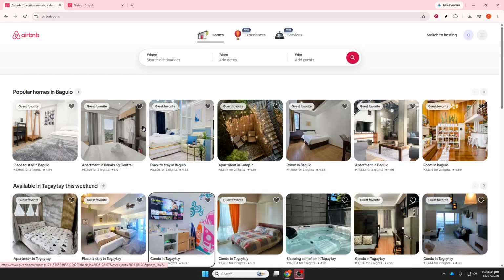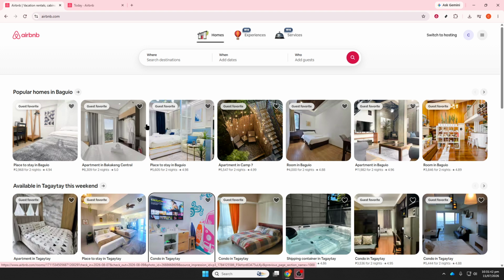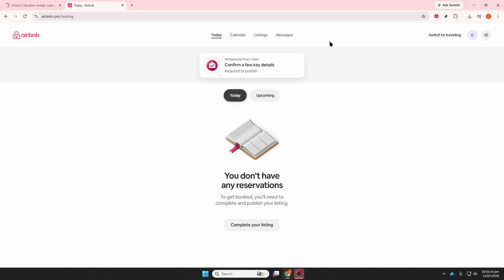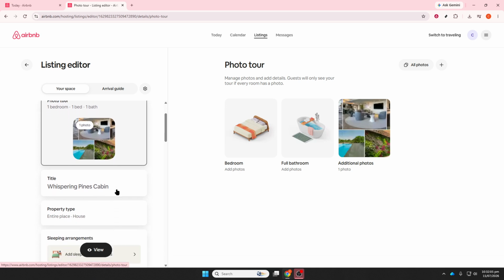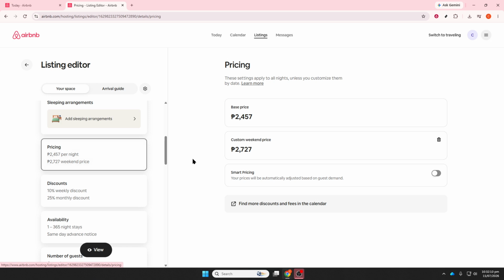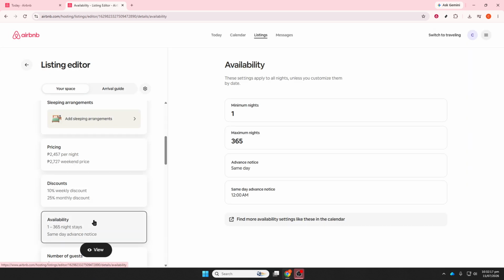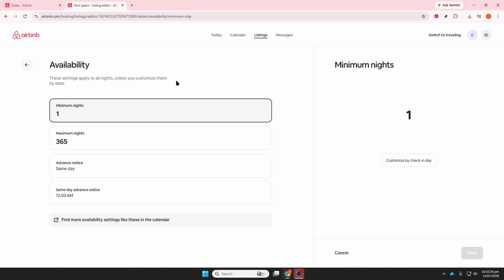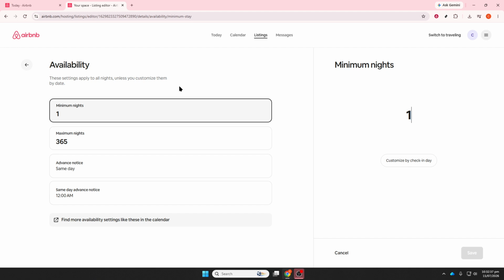How To Set Minimum Stay Airbnb 2026 Step by Step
Want to learn how to set a minimum stay on Airbnb in 2026? In this step-by-step tutorial, you'll discover how to configure the minimum night requirement for your Airbnb listing to better manage bookings, reduce turnover, and maximize your rental income.

Whether you're a new Airbnb host or an experienced one, this guide will show you exactly where to find the minimum stay settings, how to customize them for specific dates, and the best strategies for optimizing your listing calendar.

In this video, you'll learn:

How to set a minimum stay on Airbnb in 2026
How to change the minimum nights for your listing
How to customize minimum stay rules for specific dates
Tips for improving your Airbnb booking strategy
Best practices for managing your Airbnb calendar

Setting the right minimum stay can help you attract the right guests, reduce cleaning costs, and improve your overall hosting experience.